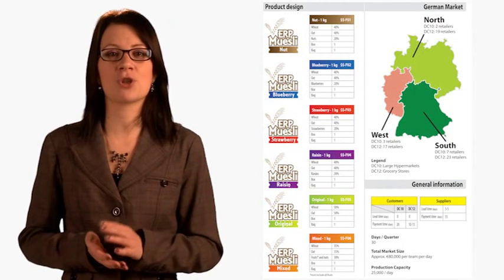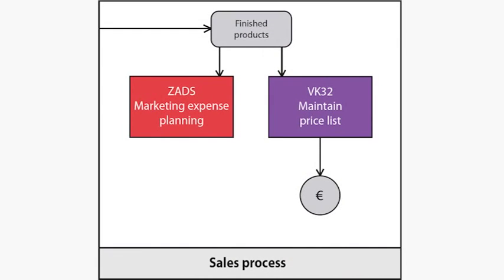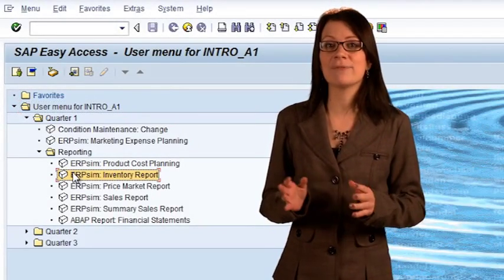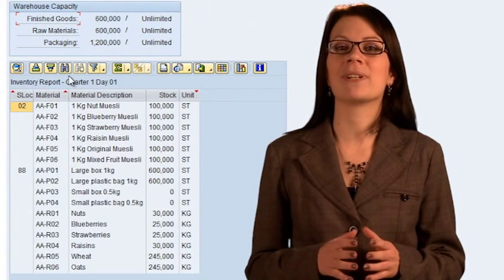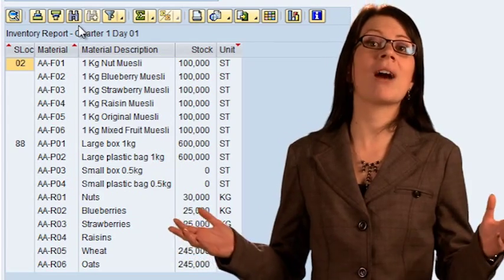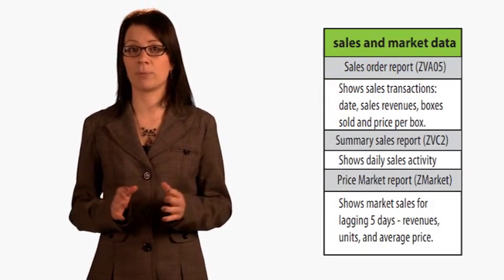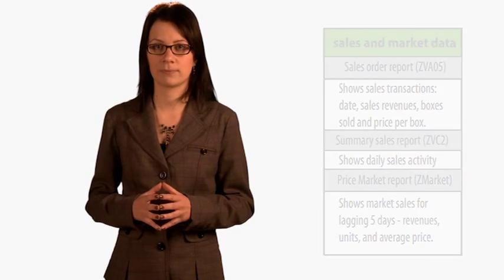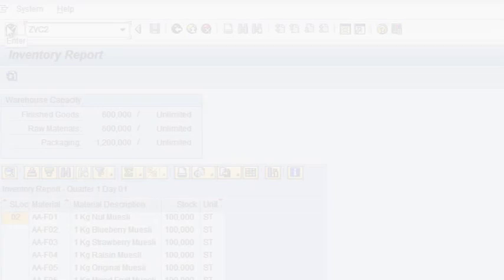Manufacturing Video IntroSAP EN 2